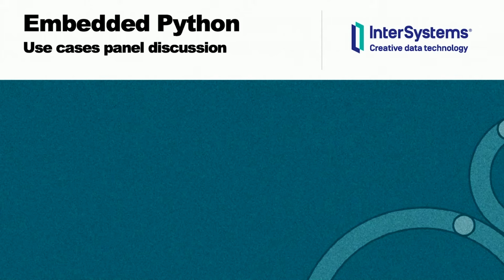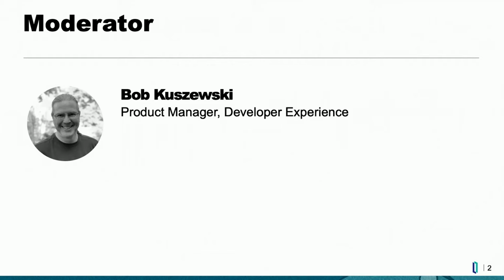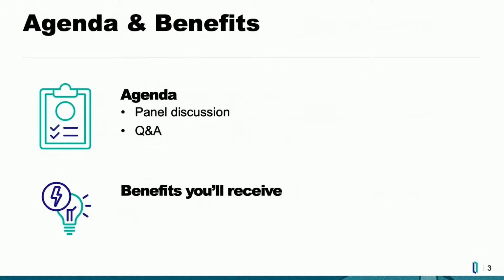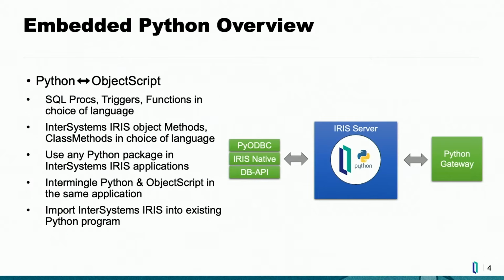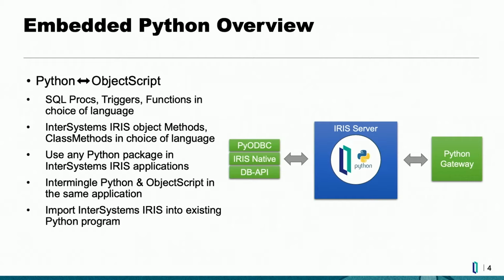Embedded Python Use Cases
Learn how InterSystems IRIS users are deploying Embedded Python to speed their application development.

Presenters:
🗣 Guillaume Rongier, Sales Engineer, InterSystems
🗣 Hideyuki Takahashi, Senior Manager, RS System Department, Information Systems Division, PALTAC CORPORATION
🗣 Ronald Soelkner, Software Engineer, Novacom GmbH

💬 Questions?